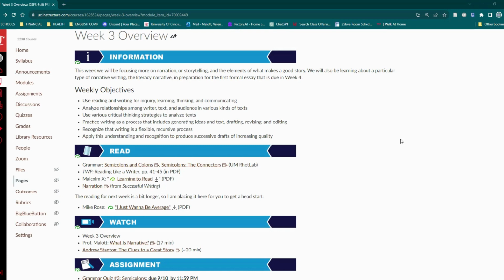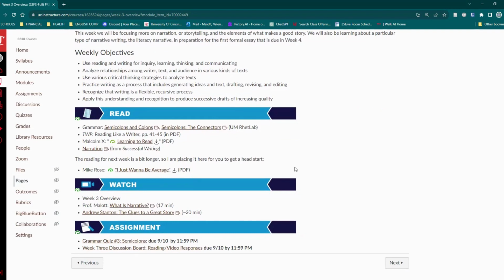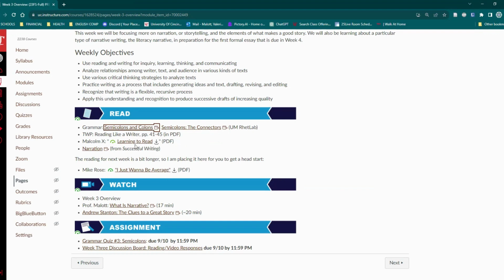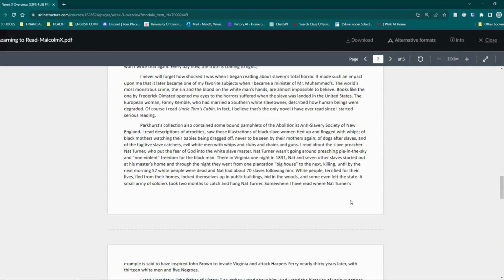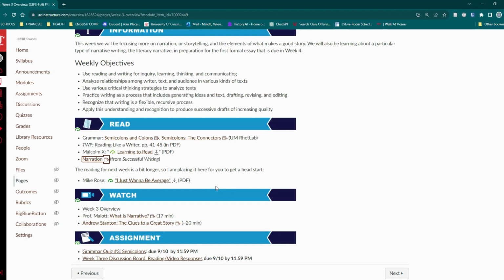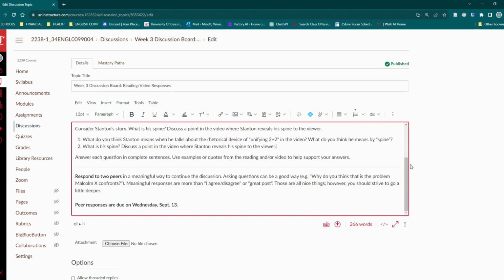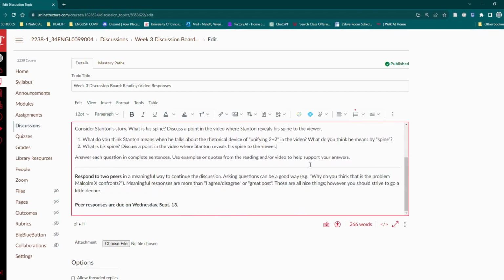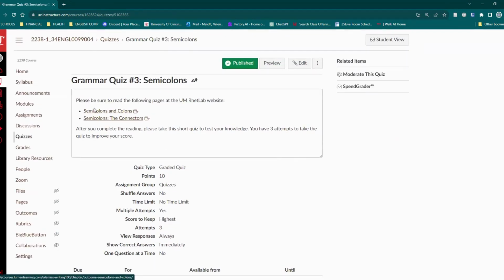Week Three Overview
This week we will be learning about narrative, with some examples of literacy narratives, the type of essay you will be writing for Essay #1 due in Week 5. Please be sure to watch the video so you understand this week's Discussion Board topic which is related to this week's reading: Malcolm X's "Learning to Read."